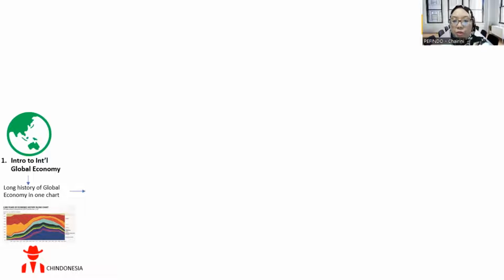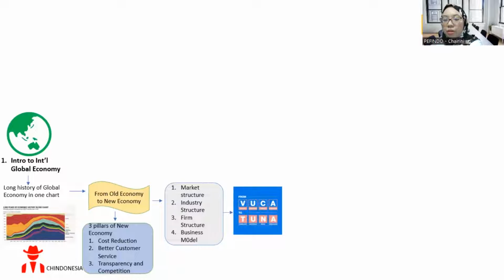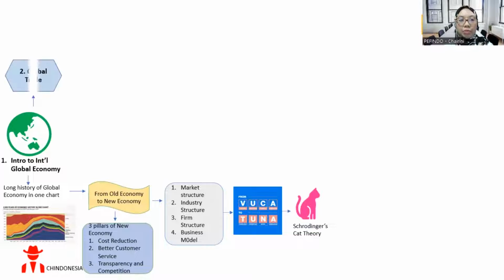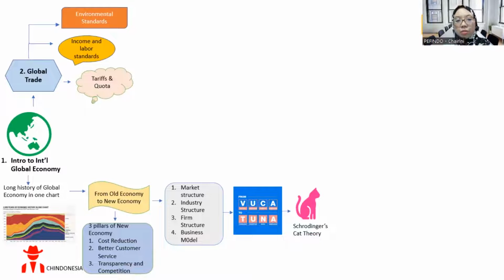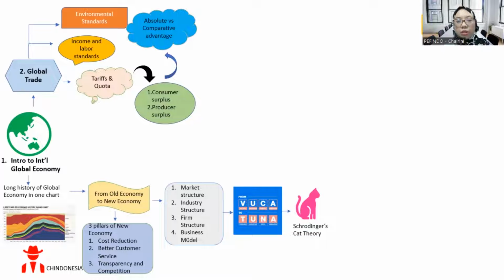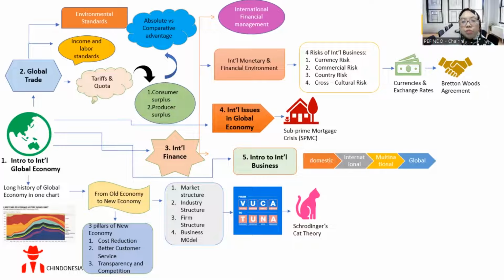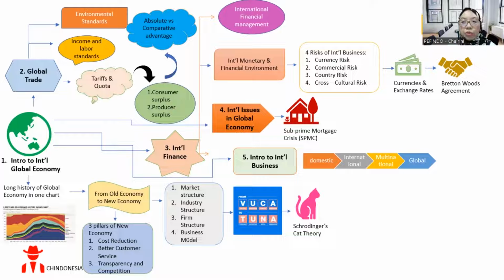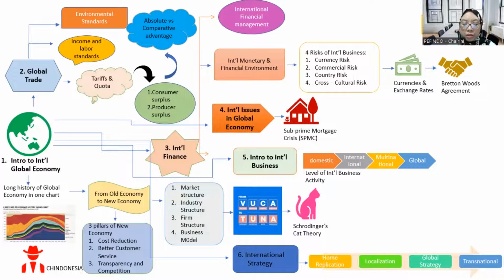Mind Mapping GEIB Chairini MBA Sep 2021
Hi Everyone,

This video summarizes what I have learned in Global Economy and International Business taught by the duo Professor, Prof Roy Sembel, and Prof. Yulita.

Thanks!
Rini